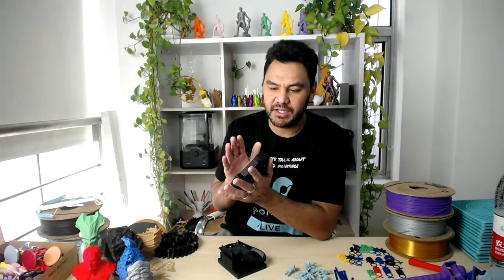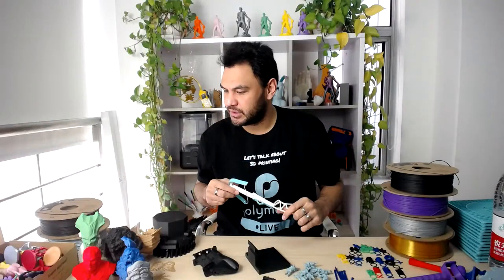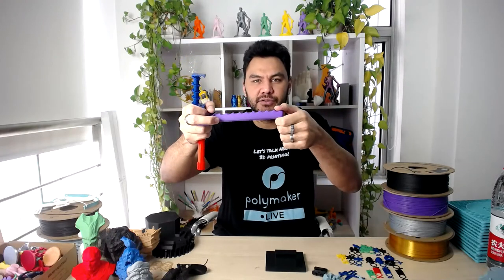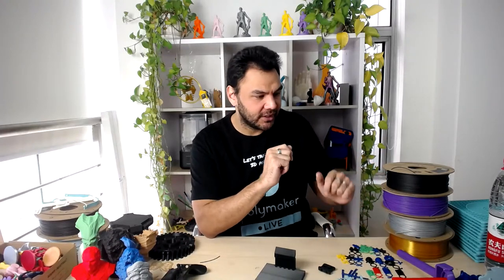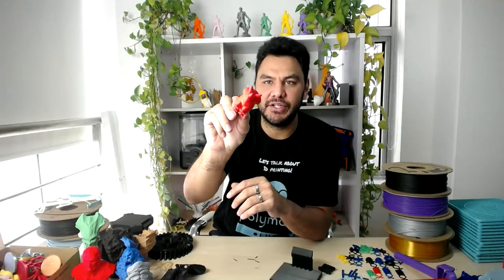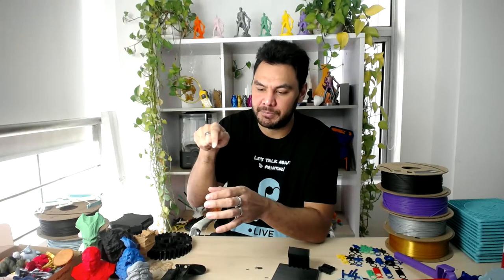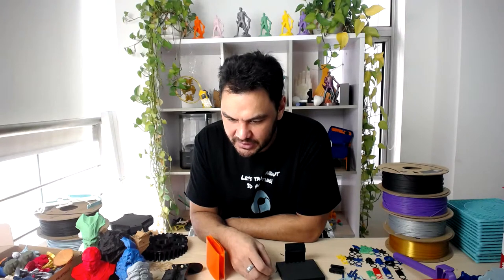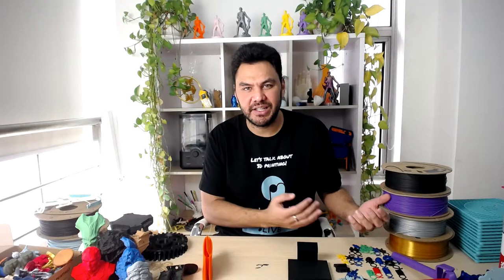Polymaker Weekly Live #001 - How much do you want to know about 3D filaments?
Welcome to our very first livestream!
We will meet every Thursday 8:30pm EST (5:30pm PST) to talk about 3D printing materials!
Any questions you have, we are here to talk about it.
Feel free to also share your projects on our reddit community:
We will also have a look at them together.